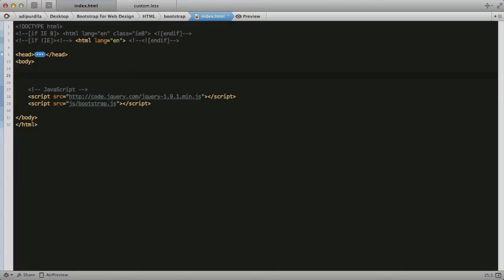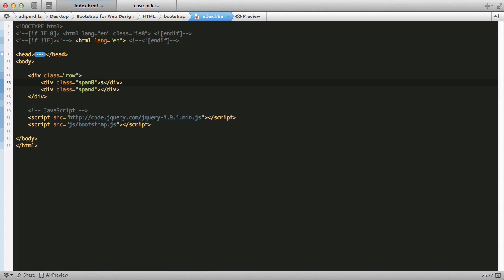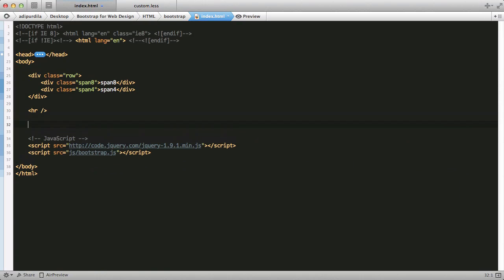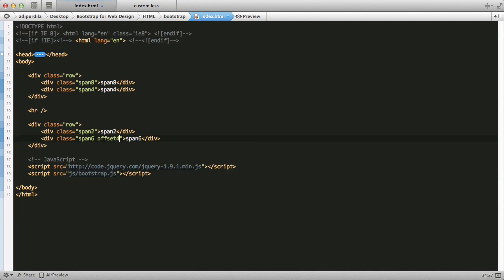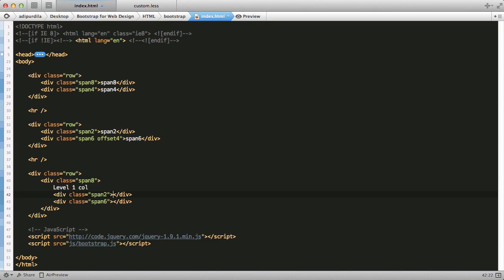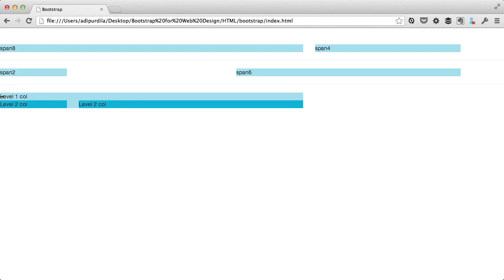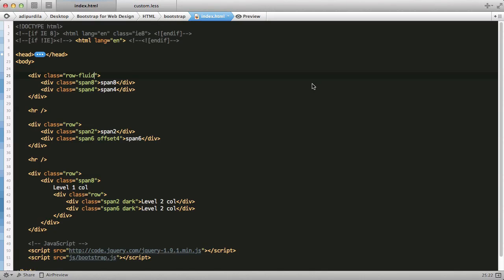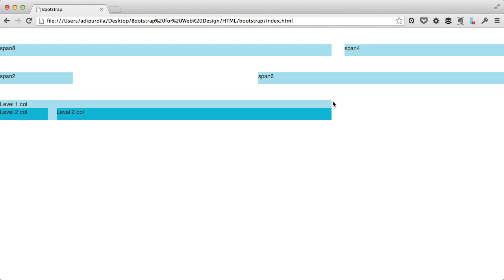et3lam.Tv |The Grid System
قناة عربية خاصة بالتعليم الالكتروني عن بعد تشرح مجالات الكمبيوتر والتصميم والجرافيك وتكنولوجيا المعلومات  هدفنا الارتقاء  بالمستوى العربي بالتعليم وإيصال المعلومة وإيجاد حلول تساعد على إيجاد مجالات للعمل من خلال التعليم
وإنشاء المشروعات الصغيرة بالتعليم عن بعد للحصول الشباب على الدخل ومشاركة أمور الحياة وتطوير من التعليم الالكتروني لهم
اتعلم تى فى _ et3lam tv